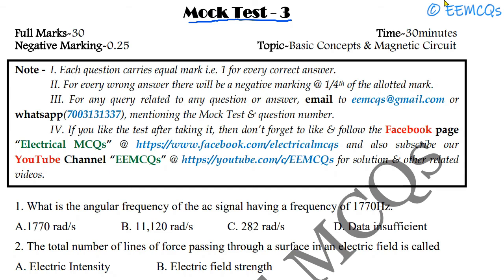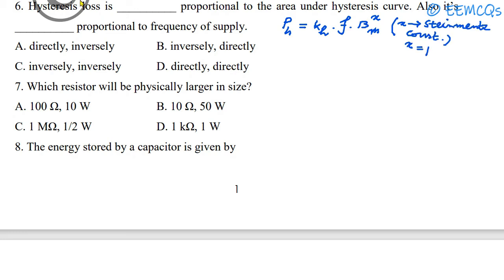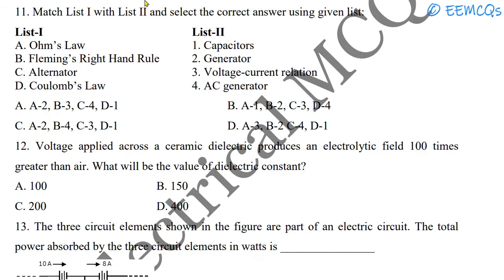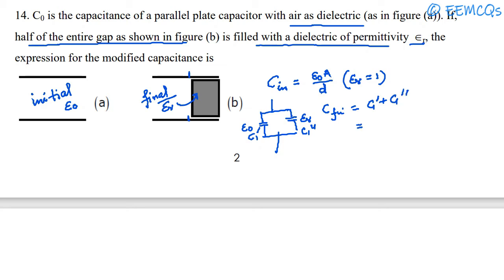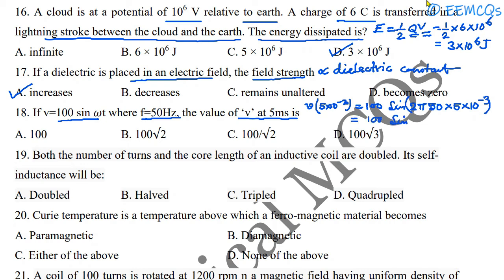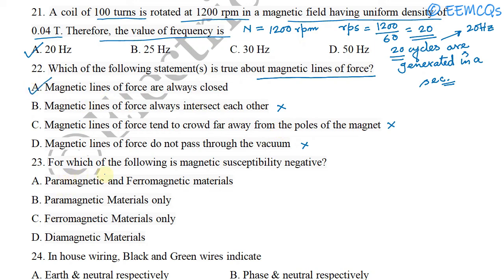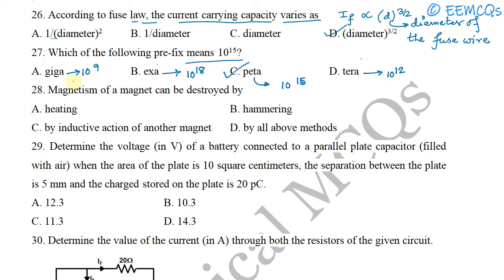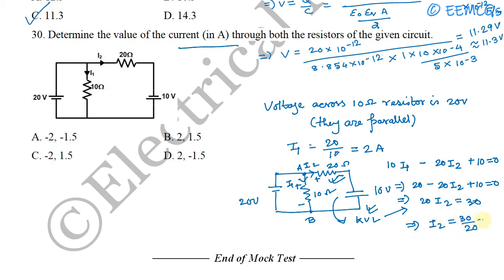Mock Test - 3(ELECTRICAL) with Full Solution (for SSC JE, State PSC AE/JE, RRB JE, etc.)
👉This is the full video 📚solution of the Mock Test - 3 (Topic:-Basic Concept & Magnetic Circuit) shared on our Facebook page ElectricalMCQs⚡️ @
👉This test has been specially designed for AE/JE(Electrical) aspirants of different examinations like SSC JE, State PSC AE/JE, RRB JE, UPSC IES, etc.